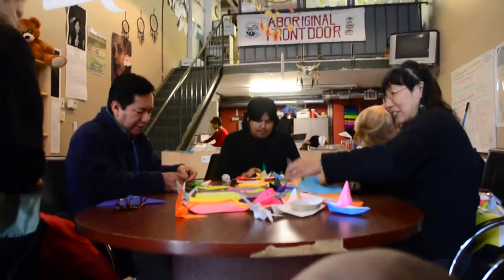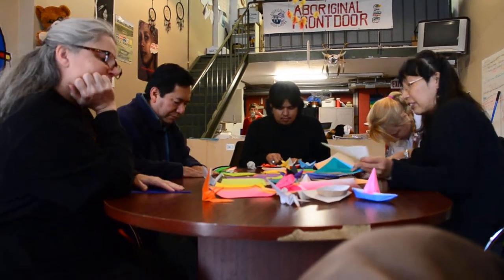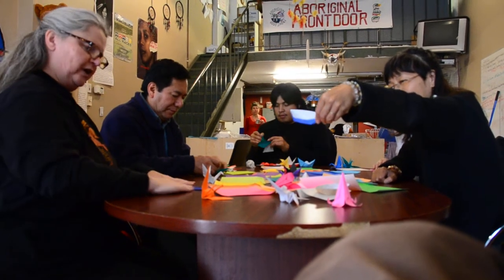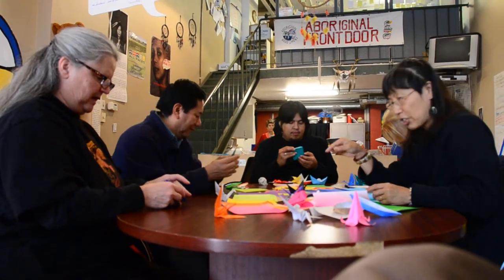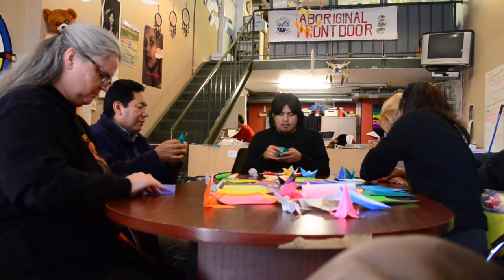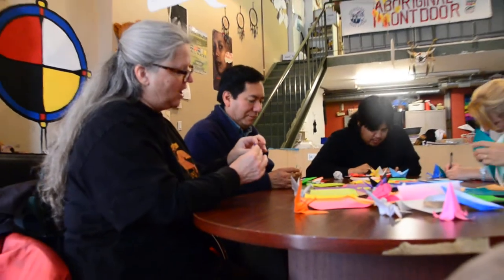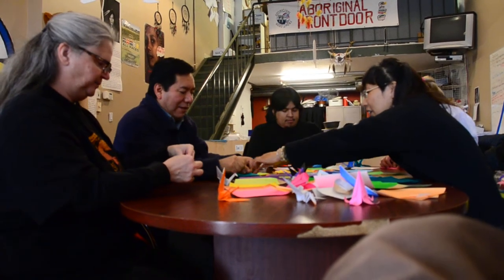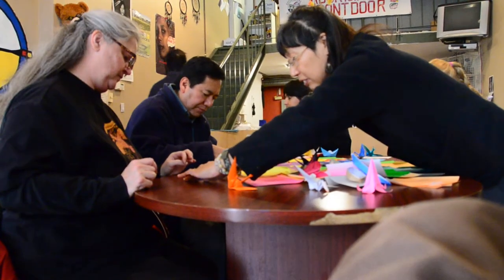4 ORIGAMI Workshop for Heart of the City Festival 2011 in Vancouver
Filmed by AHA MEDIA
Uploaded by April Smith of AHA MEDIA